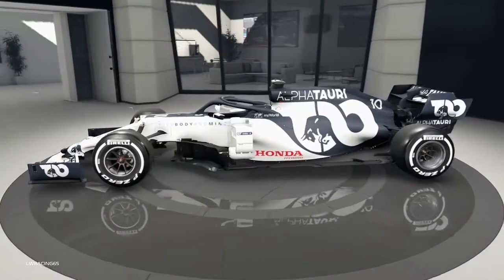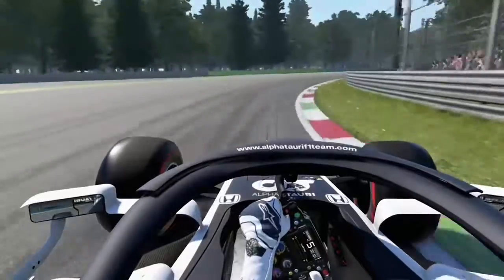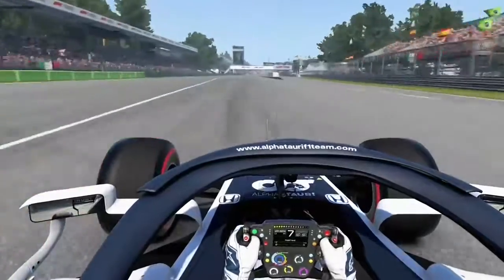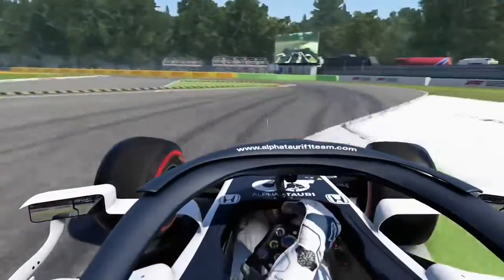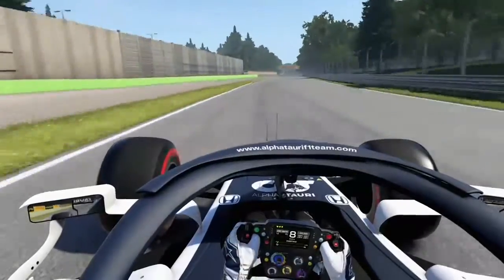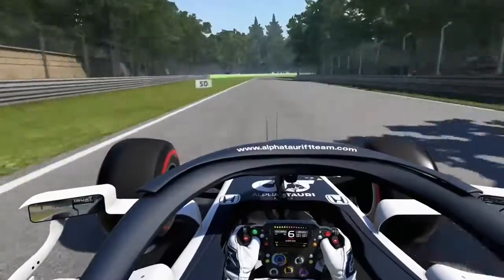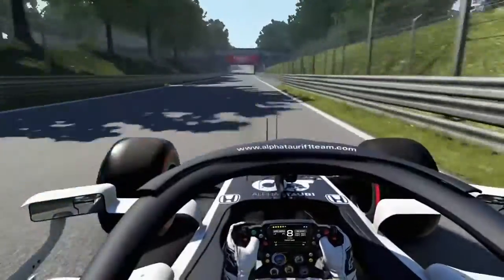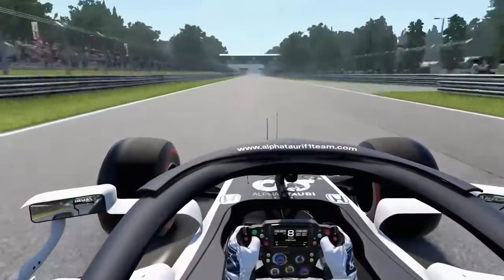Monza Lap Guide - F1 2020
Lap guide for a fast lap of monza in Pierre Gasly’s race winning Alpha Tauri. Apologies for the lack of activity on the channel, I have recently gone back to school and the first few weeks have been rather hectic, but anyways, enjoy:)